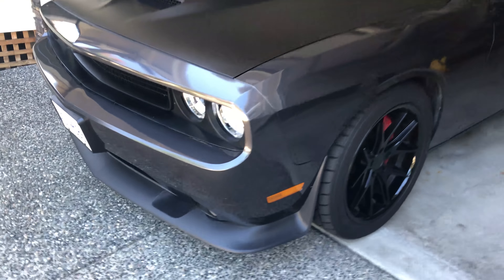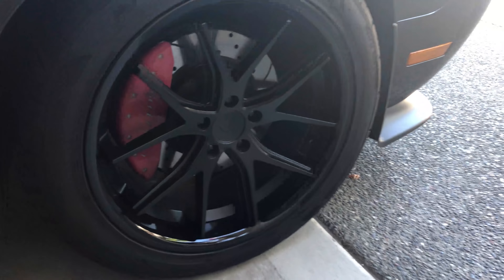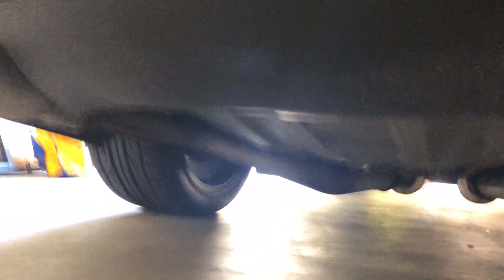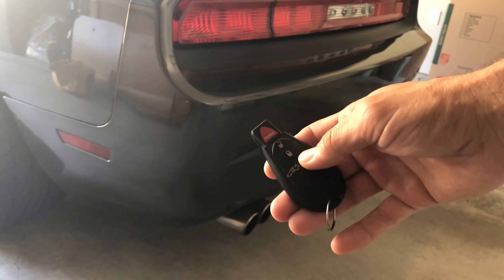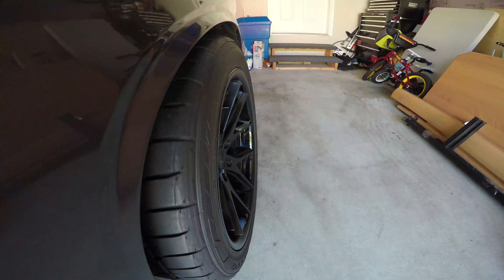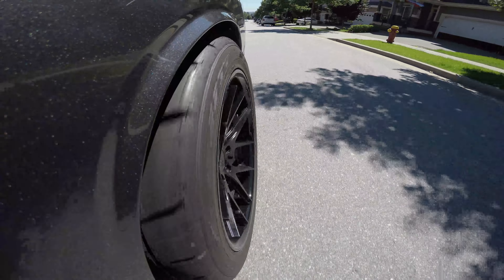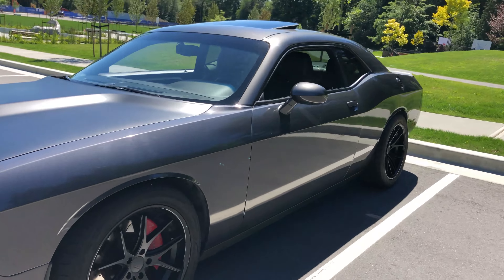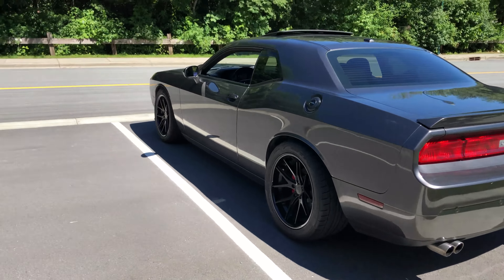My NEW Car Dodge CHALLENGER RT!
My new car Dodge Challenger has been fixed after my noob brother crashed it into a pole! Today Danny vlogs and shows off his new done up car and takes you for a ride around his neighborhood where he encounters a black bear and also a few lucky Gun Vs Gun Fans! Click and watch another epic vlog!

Official Channel of Danny aka MachineGunDanny aka MGD from GunVsGun!